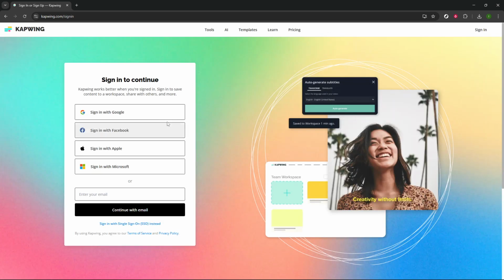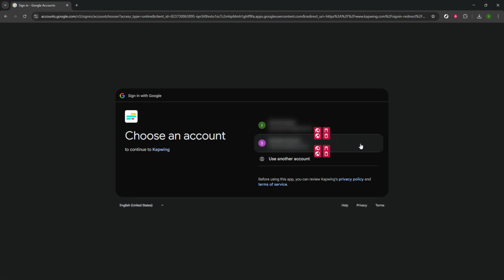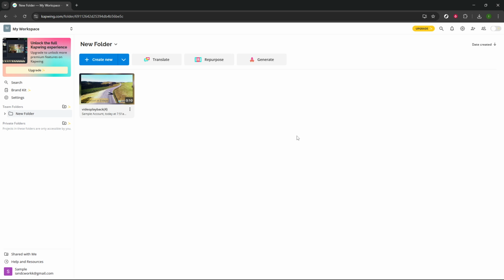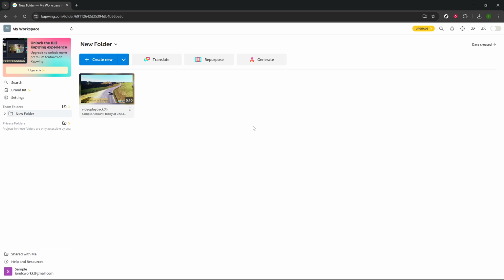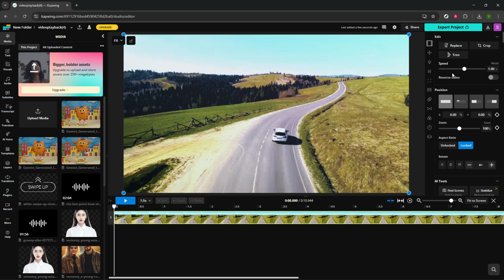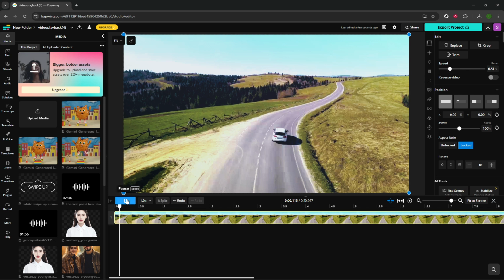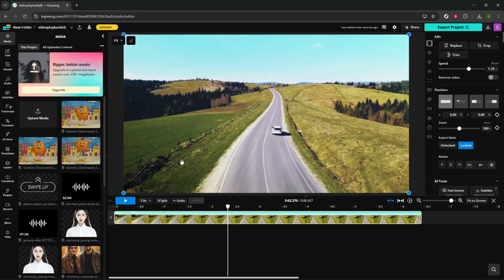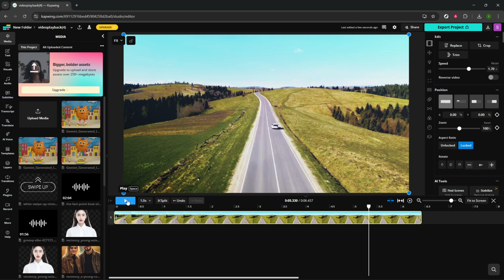How To Speed Up Or Slow Down A Video In Kapwing (Full Guide)